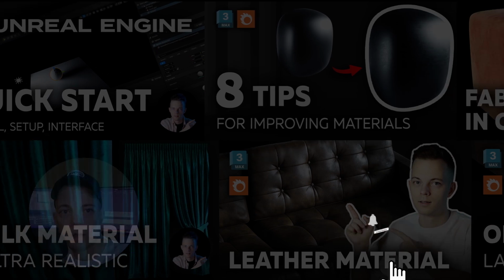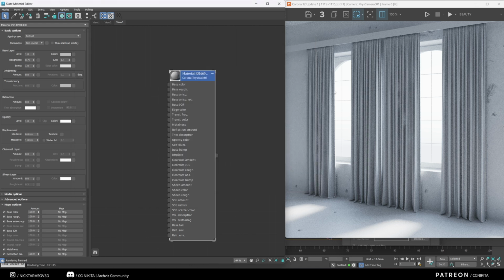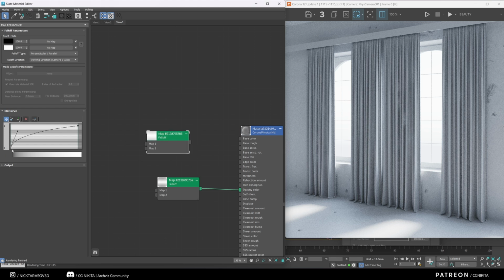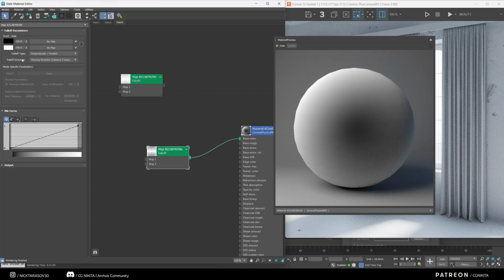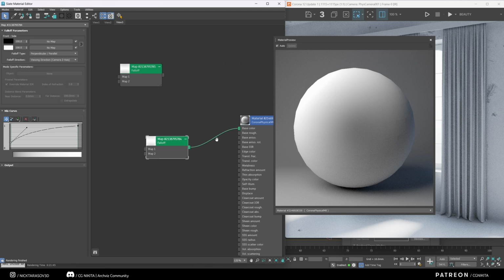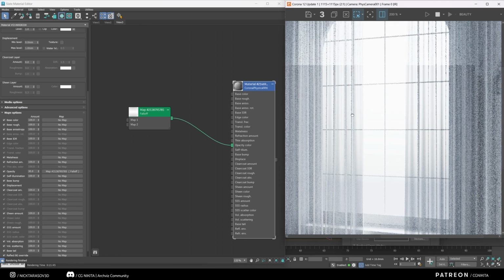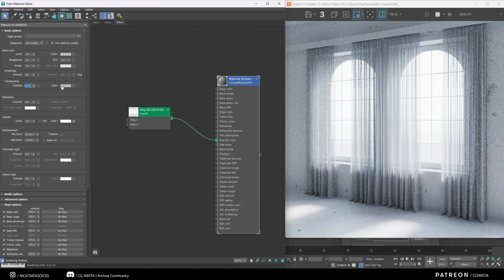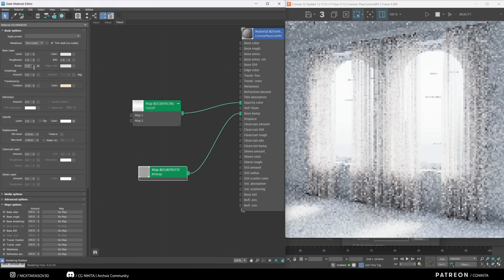TULLE Material in Corona Renderer